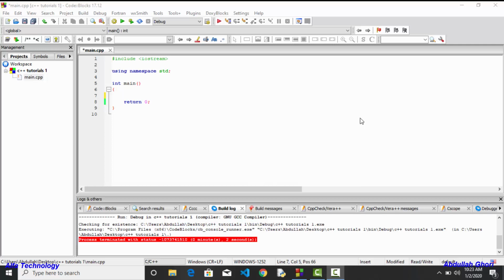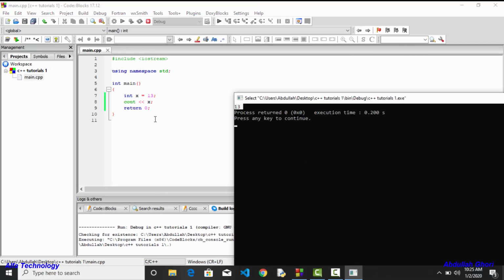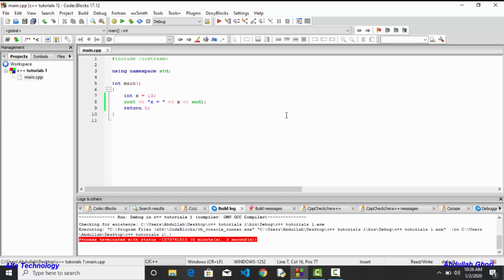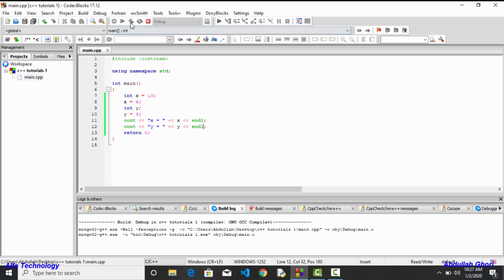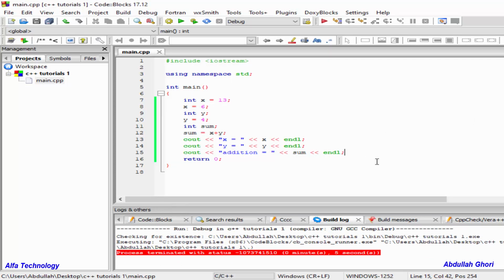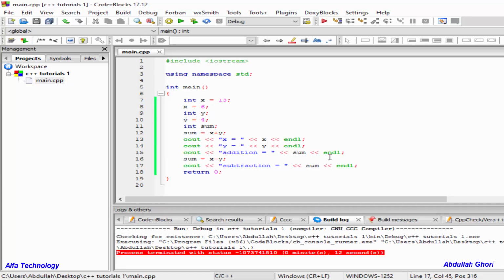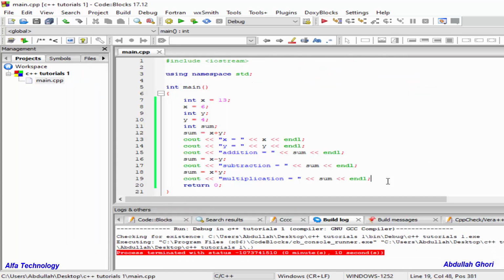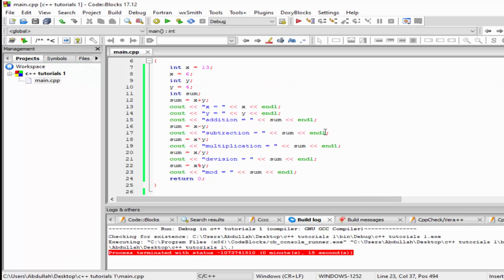Variables and Data Types in C++ || C++ Tutorials for Beginners 03